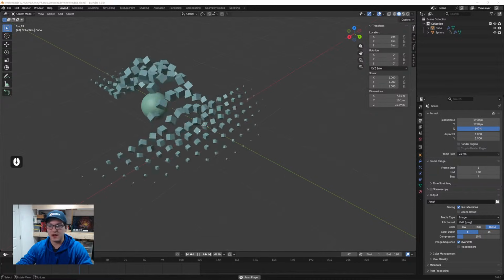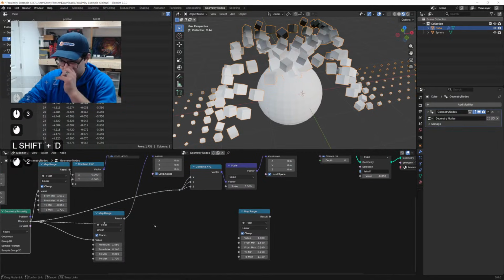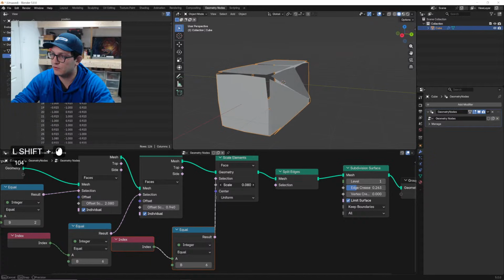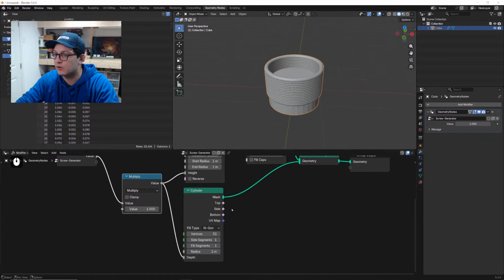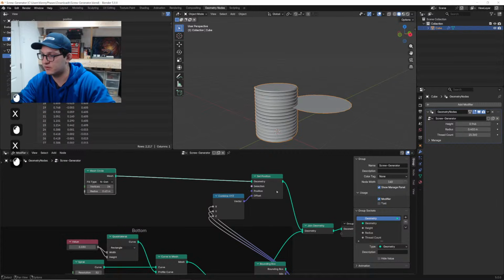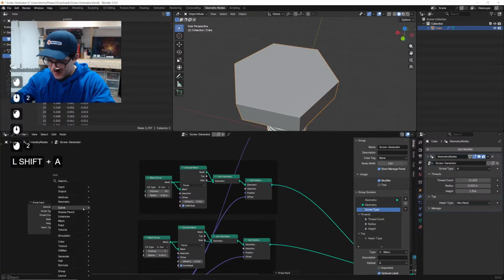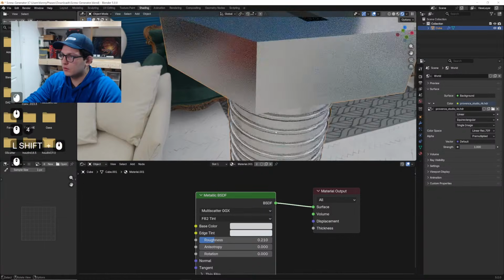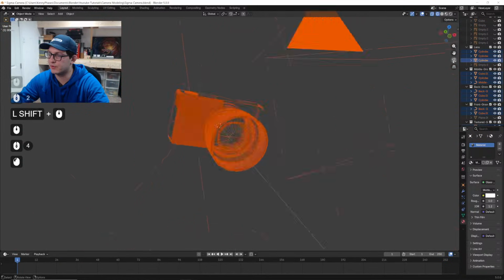Geometry Nodes: Proximity Effects & Procedural Modeling (Live Tutorial)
In this live stream, @KennyPhases  will be hosting:  Blender Free For All !

This video provides a comprehensive guide to using Blender's Geometry Nodes for various effects and procedural modeling. Kenny demonstrates how to create a proximity-based effect with rotating cubes (0:56-1:41), explaining the underlying node setup and how to refine it (1:53-7:57).

He then moves on to procedural modeling, showcasing how to create a complex screw shape using various nodes like "extrude mesh" and "boolean" operations (22:36-1:22:04).

The video also touches on setting up materials within Geometry Nodes (11:24-11:42) and offers troubleshooting tips for common issues like scaling and falloff (16:13-17:01).

Kenny also mentions an upcoming BCON 2026 conference (1:09:55-1:10:48) and briefly highlights other projects like a plant growth effect using Geometry Nodes (1:25:16-1:25:45).